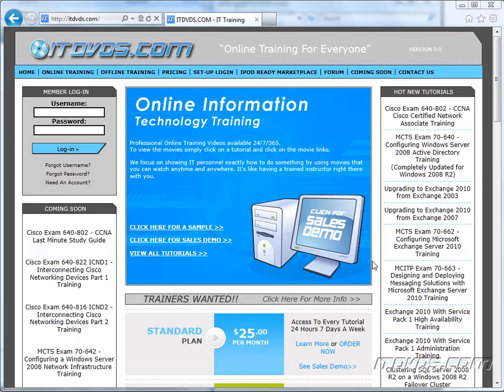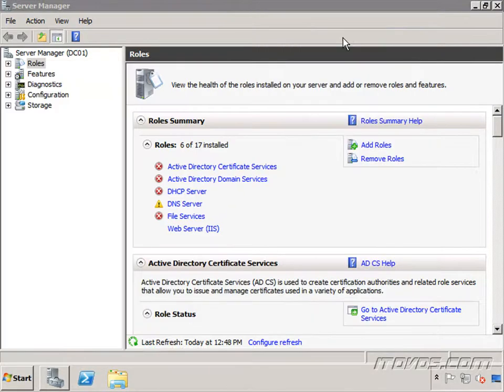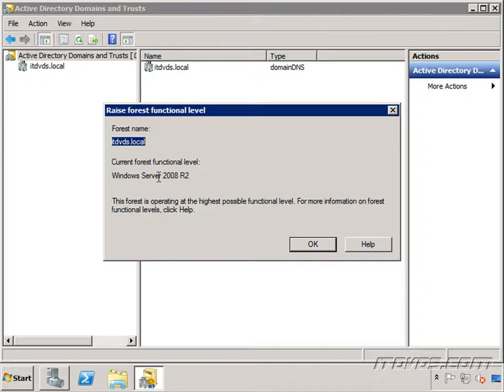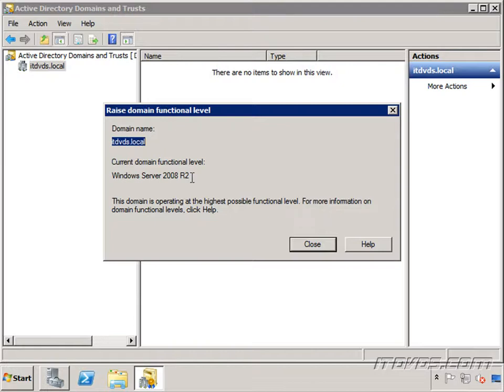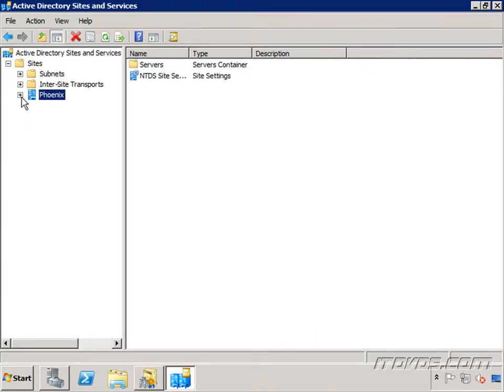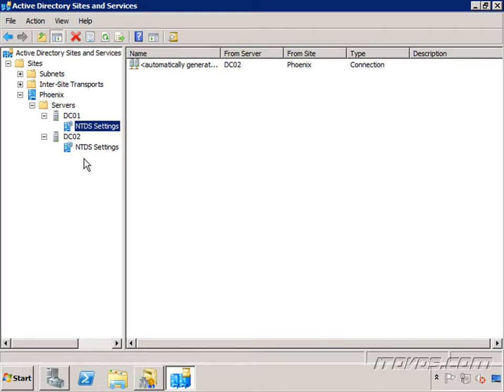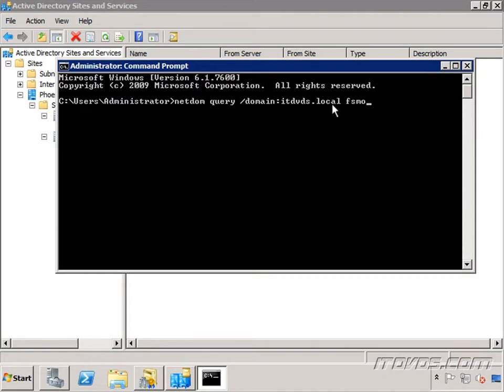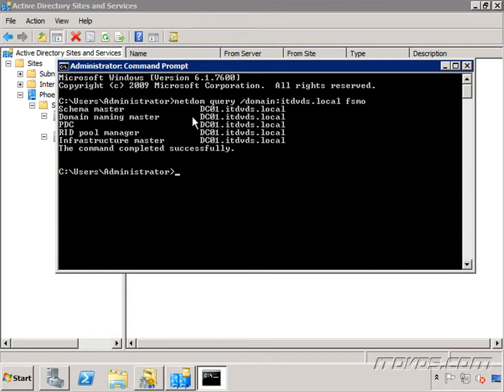Installing Exchange 2010 Part 2 - Confirming Exchange 2010 Requirements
Exchange 2010 with SP1 Administration training by ITDVDS.com. This is part 2 of the Installing Exchange 2010 chapter.  This is just a sample from ITDVDS.com. For complete training please go